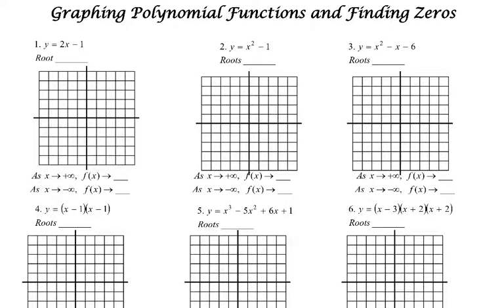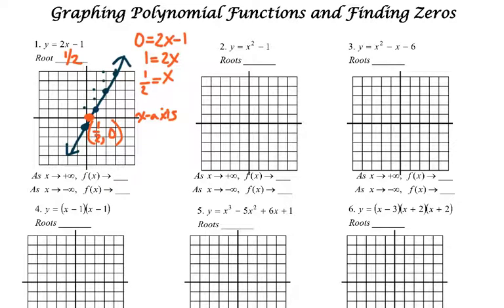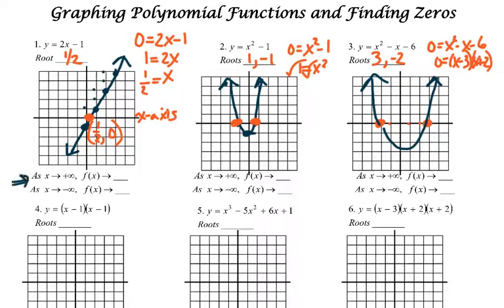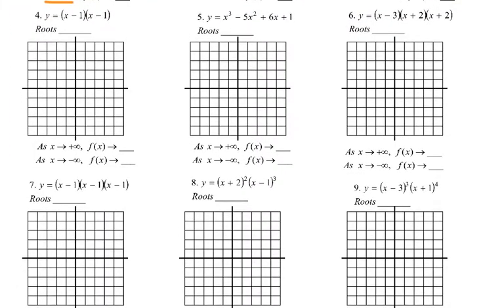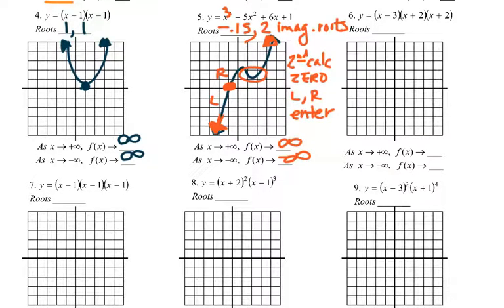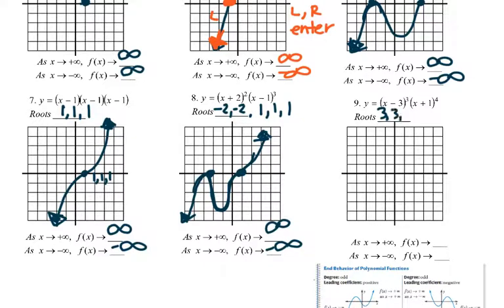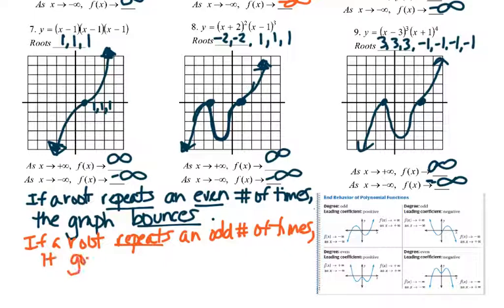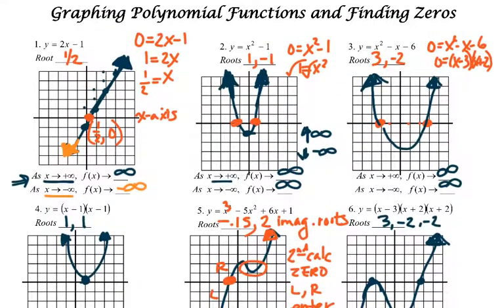Graphing polynomial Functions